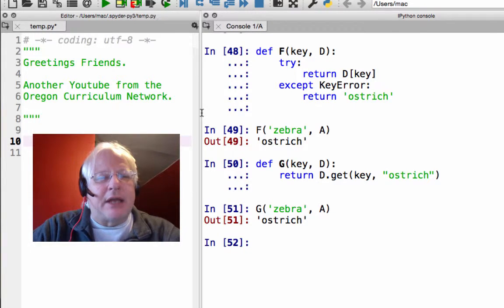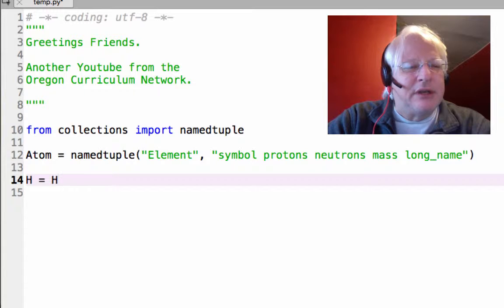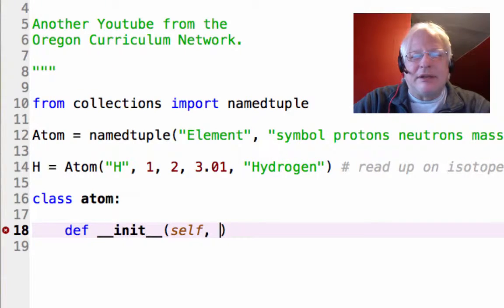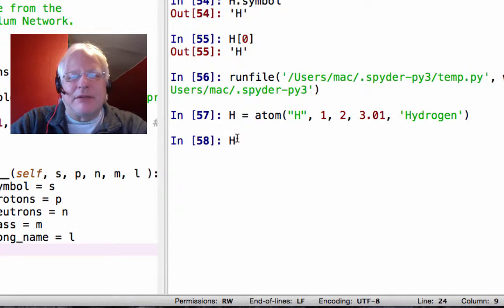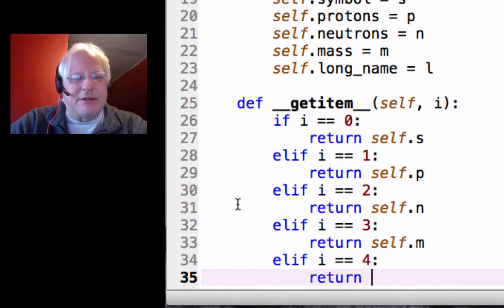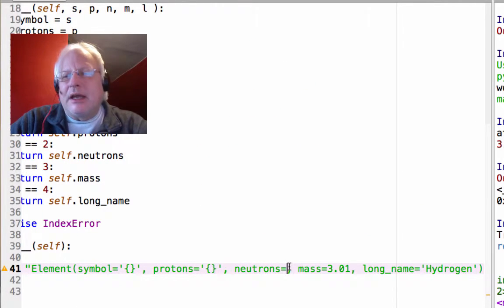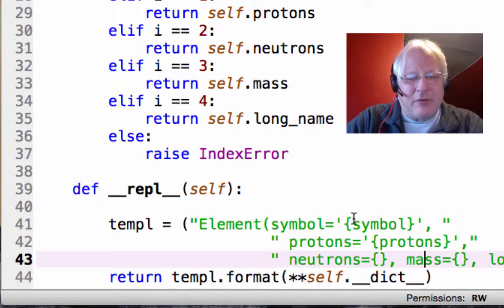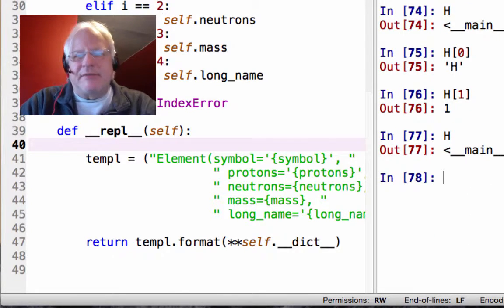Making a Named Tuple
How might we emulate the namedtuple type as a DIY class?